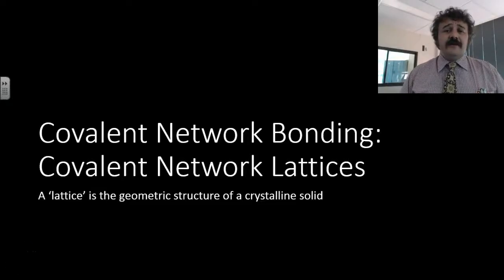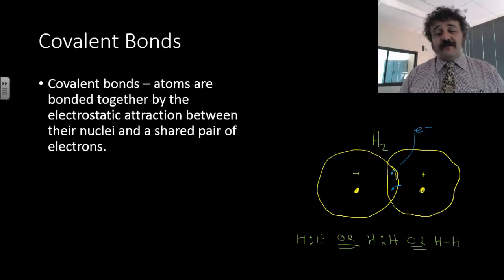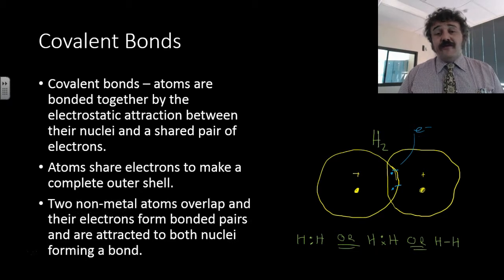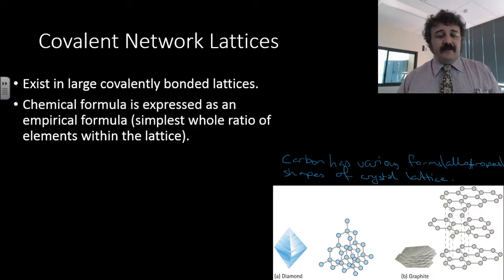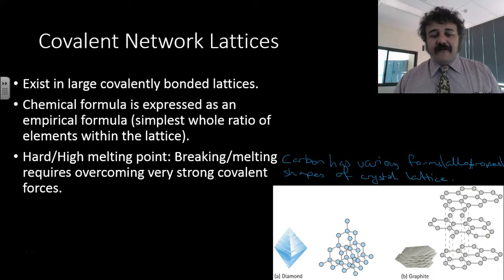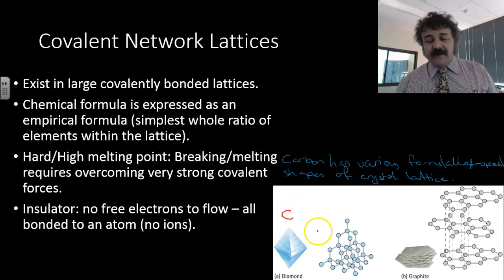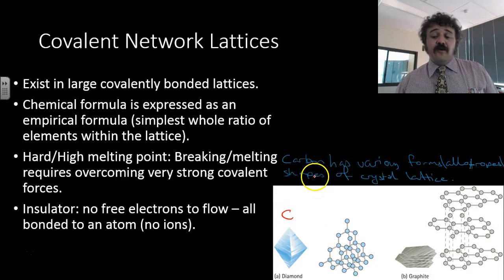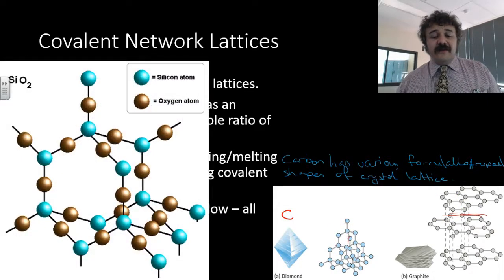Covalent Network Lattices